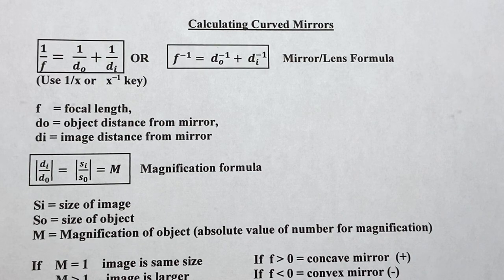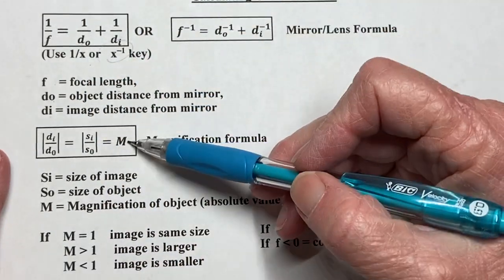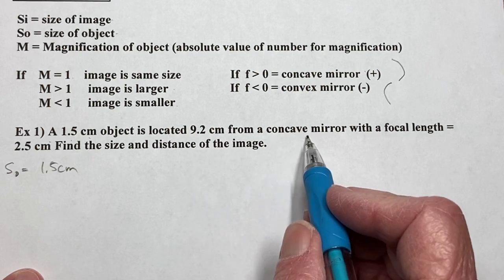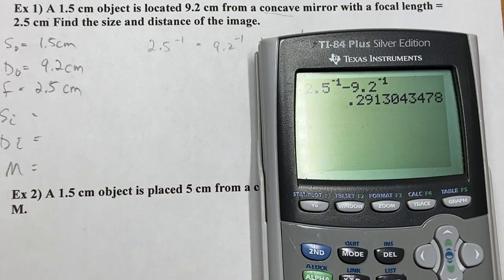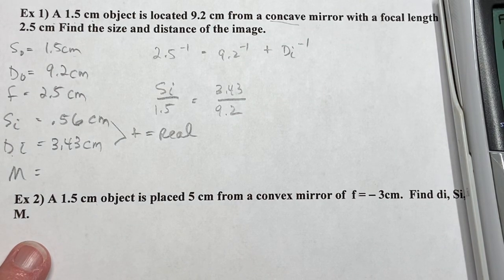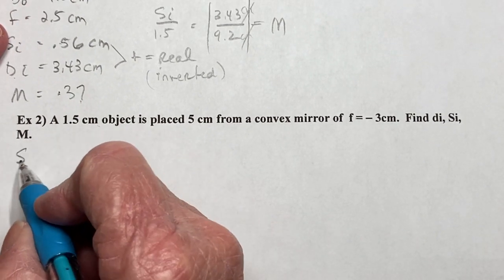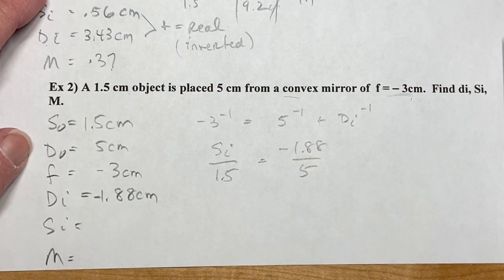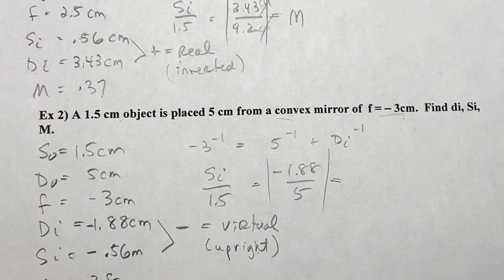Calculating curve mirrors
Calculating curve mirror